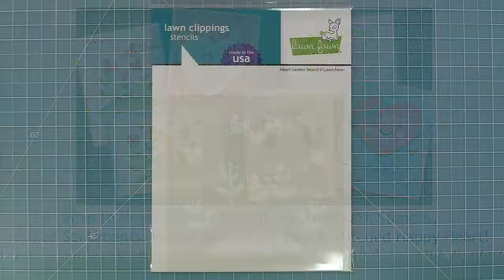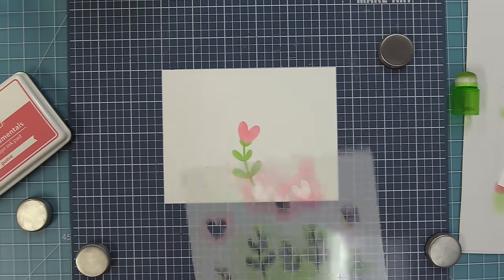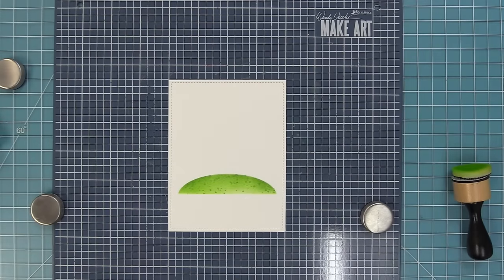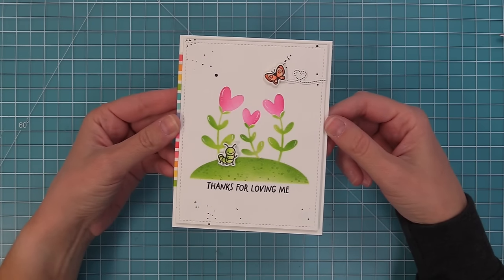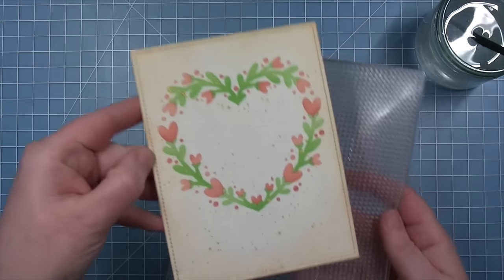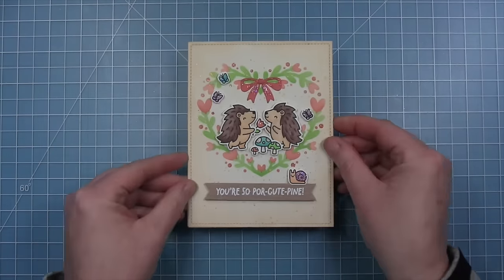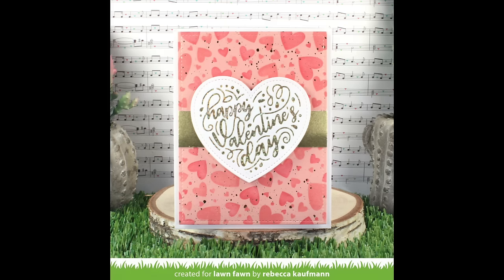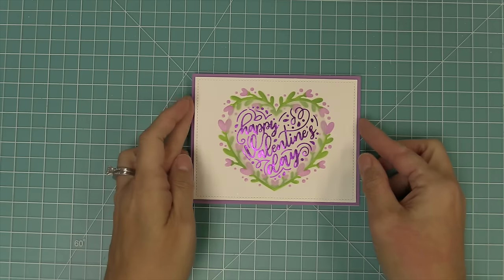Intro to Heart Garden Stencil, Heart Wreath Stencils and more + 6 cards from start to finish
***Valentine 2024 Release will be available on December 14***
to see our products, more ideas and inspiration! In this video, Lawn Fawn owner Kelly Marie Alvarez introduces Heart Garden Stencil, Heart Wreath Stencils, Foiled Sentiments: Happy Valentine's Day and Stitched Happy Heart!